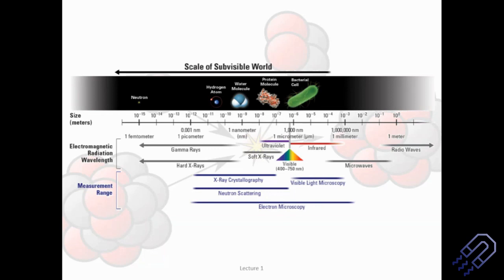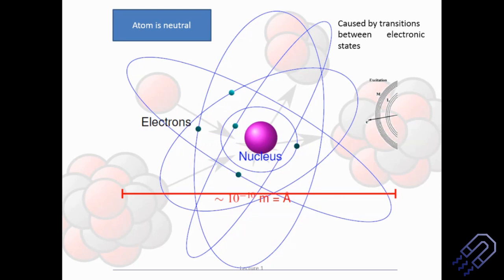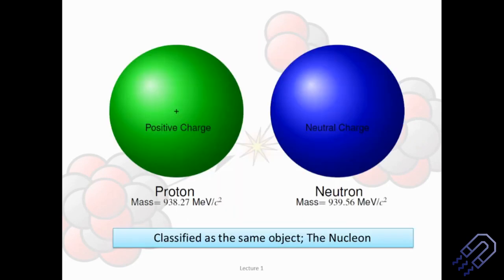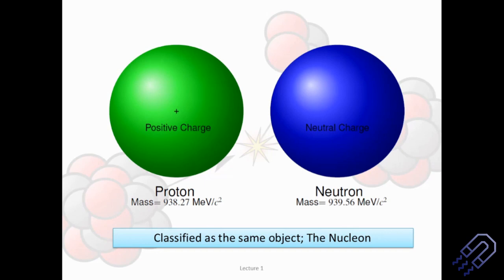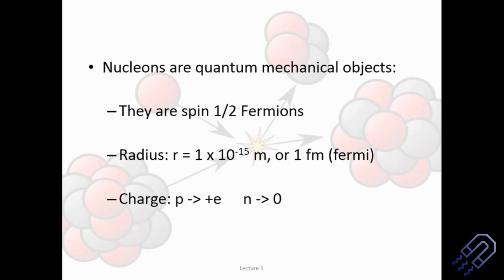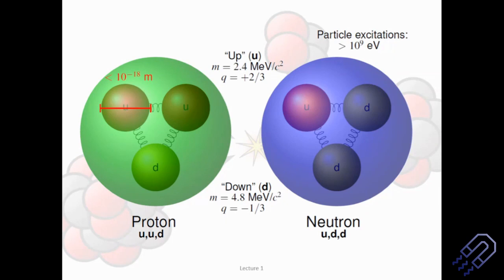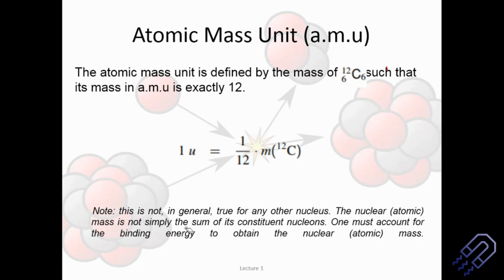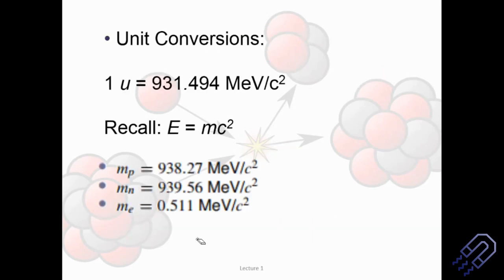Nuclear Physics | Online Lecture 1 | Introduction to Nuclear Physics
Nuclear Physics - Online Lecture Series
Level : UG/PG